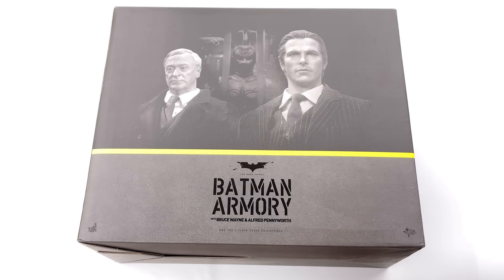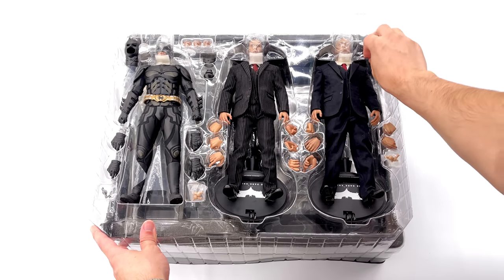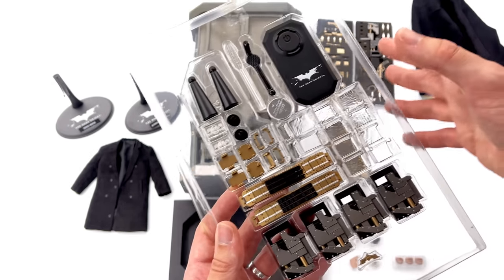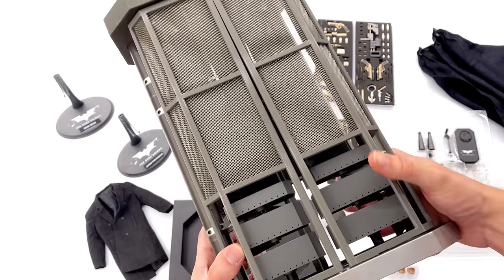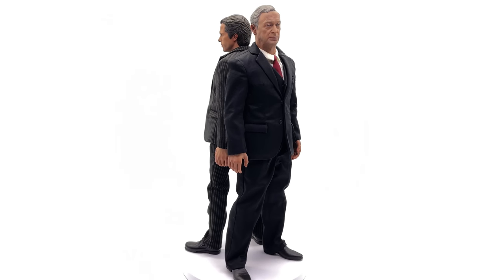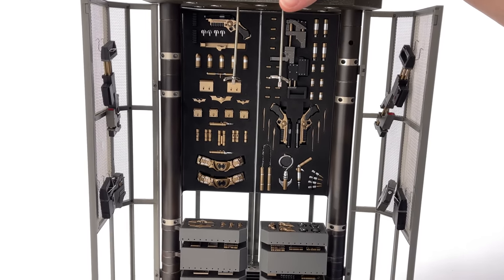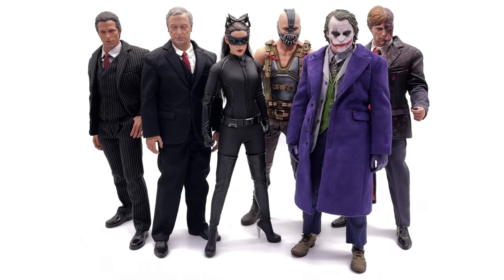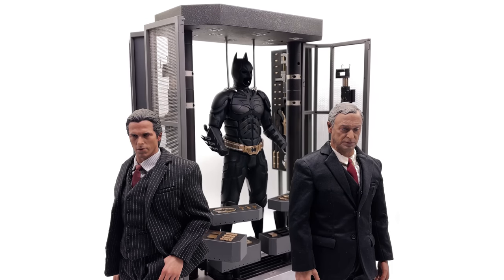Hot Toys Batman Armory with Bruce Wayne & Alfred Pennyworth The Dark Knight Unboxing & Review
Hot Toys The Dark Knight Armory Batman / Bruce Wayne / Alfred Pennyworth Unboxing and Full Review @Hot Toys Official doing amazing work as usual!